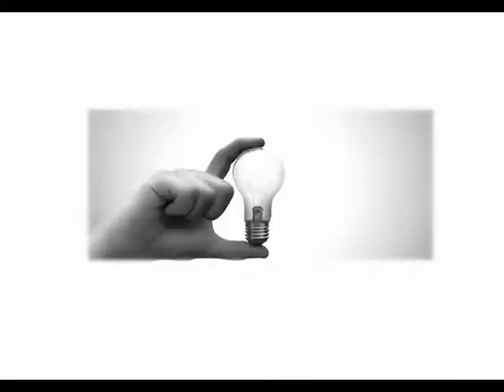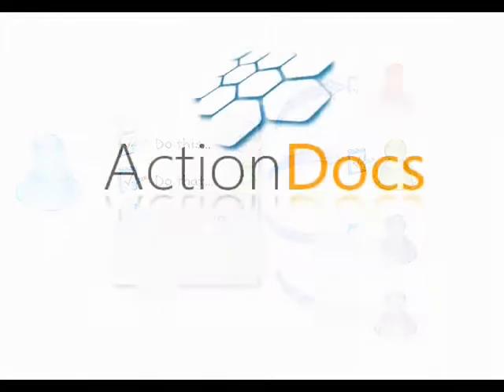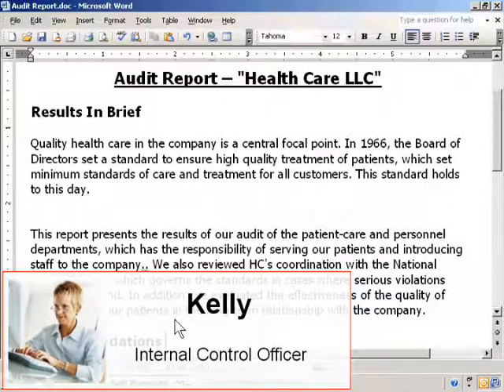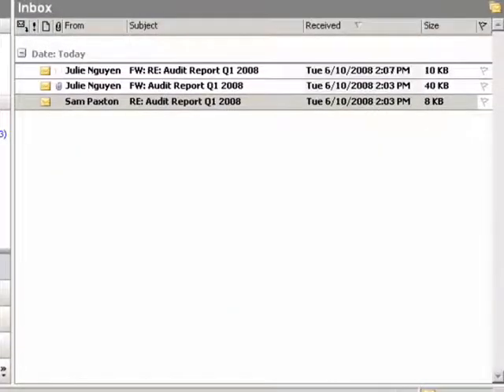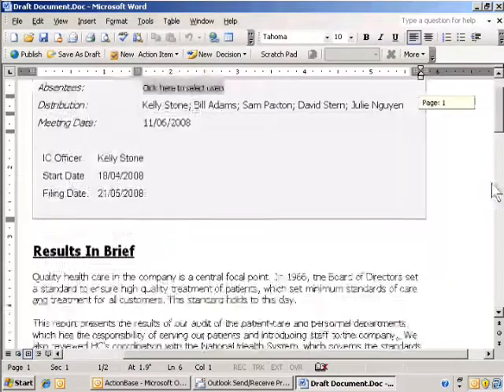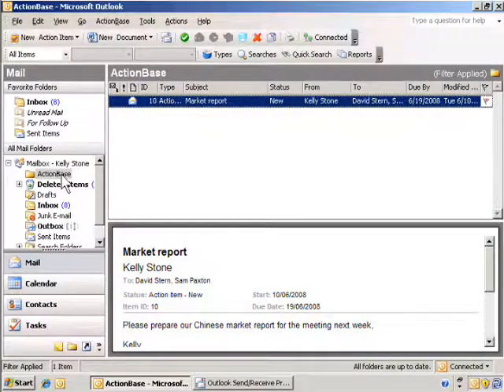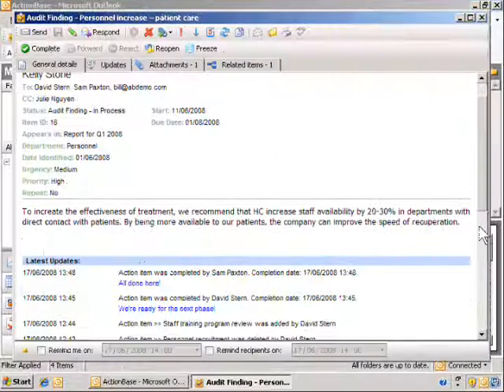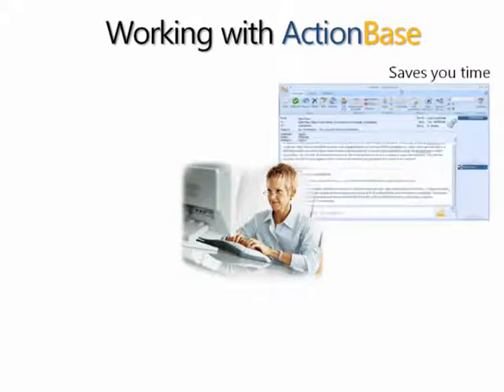Introducing ActionBase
ActionBase